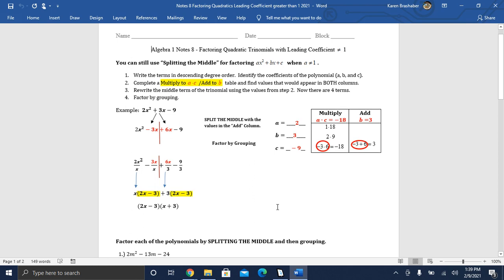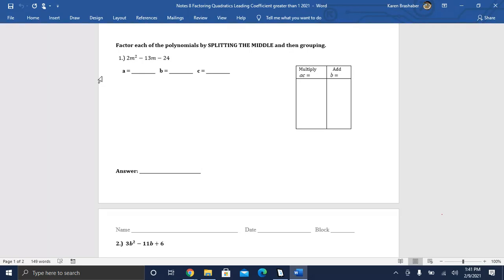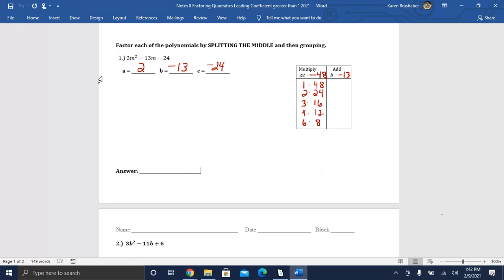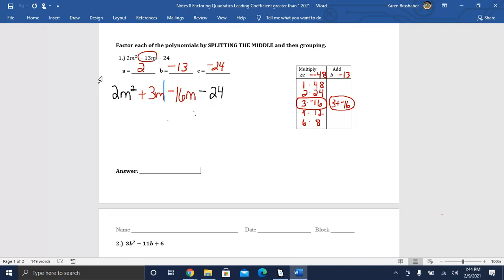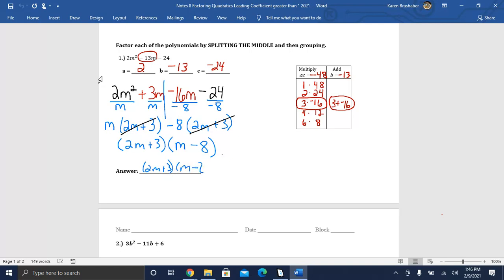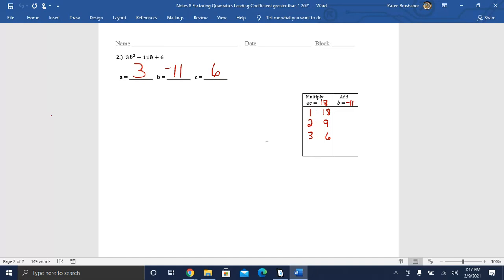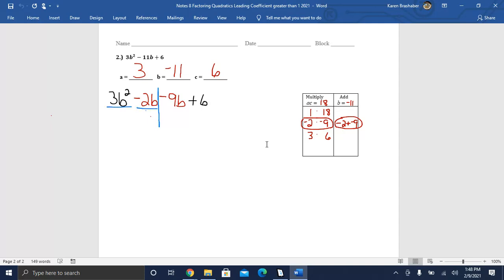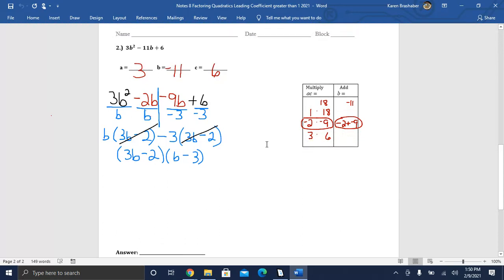Algebra 1B Notes 8 Factoring Quadratic Trinomials, a not 1